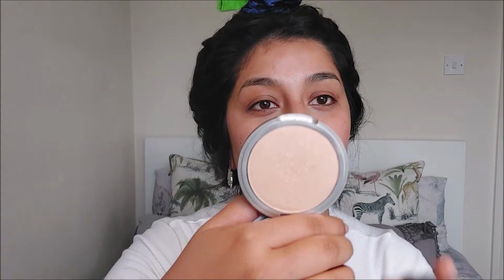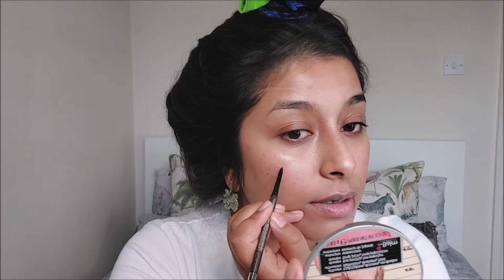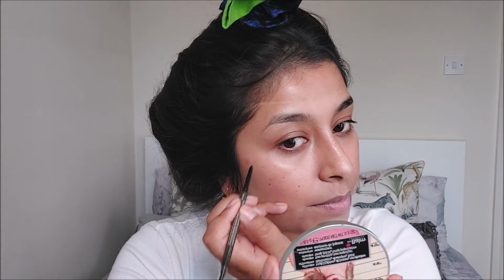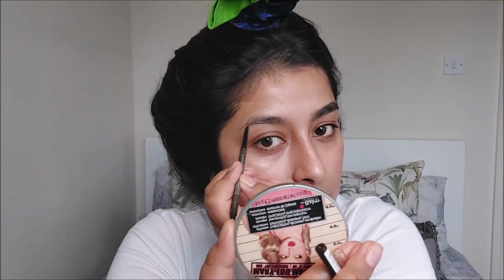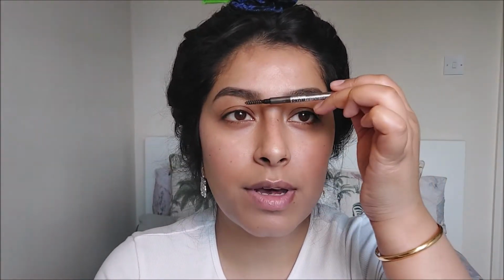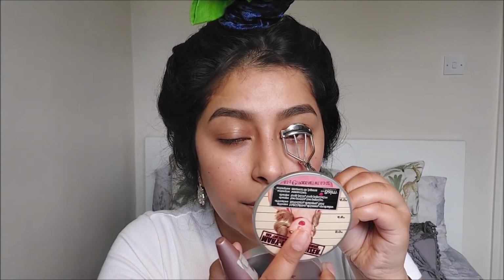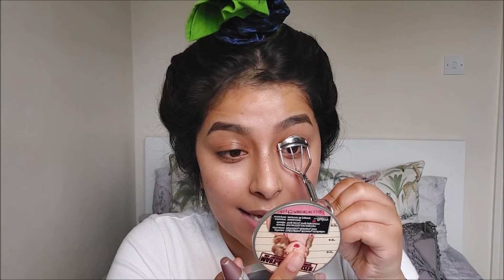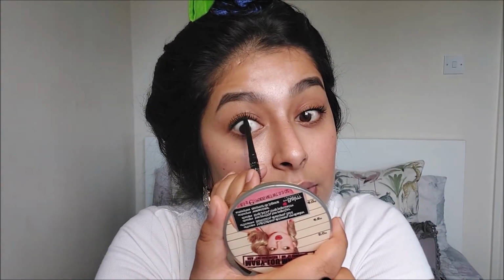10 Minute 'CLEAN' Makeup Look 🌸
Hey everyone, I hope you're all well and keeping warm. A quick video today of me talking you through my 'no makeup' makeup routine, so let me know what you think! - Gups xx